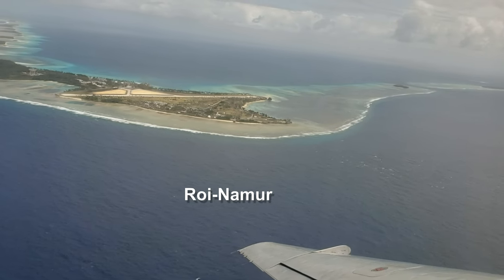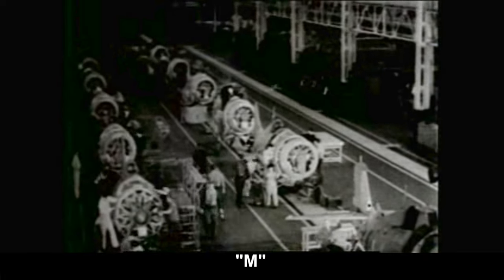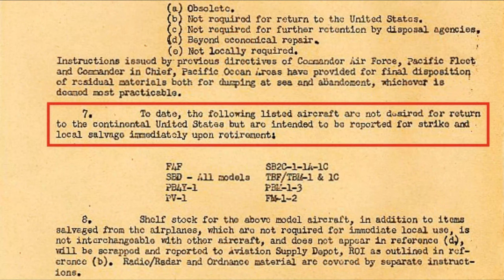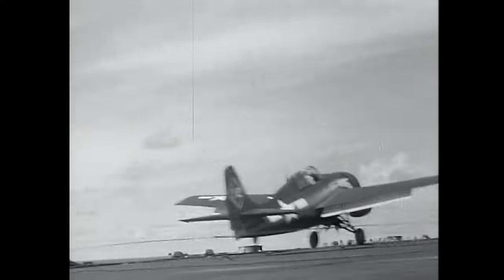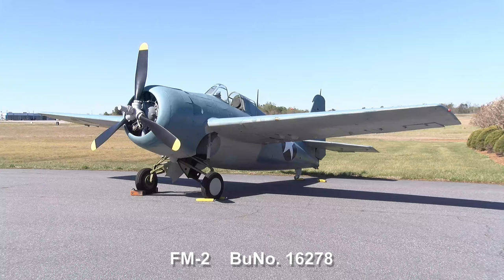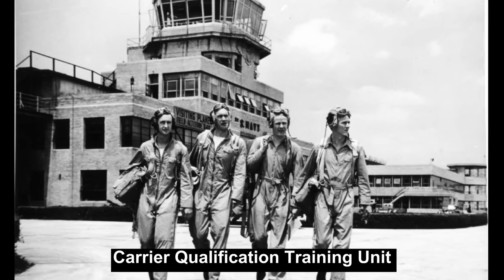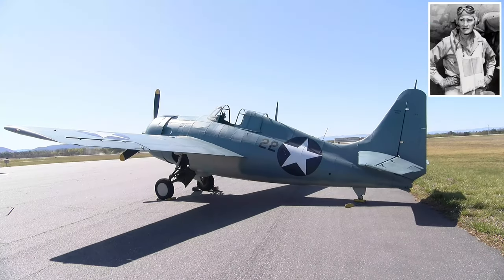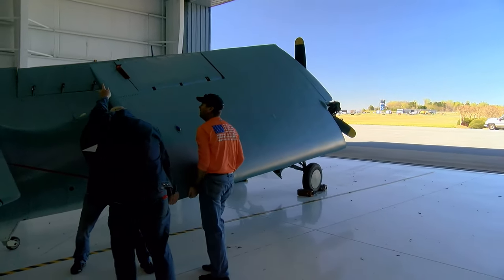Diving Kwajalein Atoll- The Wildcats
This video profiles the seven FM-2 Wildcat wrecks which have been found in the lagoon at Kwajalein Atoll, in the Marshall Islands. A brief background and history of the Wildcat, including the versions built by General Motors during World War II, is covered as well.

Also included in the video are two surviving Wildcats- the FM-2 at the Hickory Aviation Museum and the FM-2P at the Dakota Territory Air Museum.

Many thanks to these organizations which provided material and other assistance during the making of this video-

Hickory Aviation Museum- Hickory, NC
N.A.S. Glenview Museum- Glenview, IL
General Motors Heritage Center- Sterling Heights, MI
Dakota Territory Air Museum- Minot, ND
A and T Recovery, LLC- Chicago, IL
Berry Aviation- Kwajalein

And of course, many thanks to my fantastic friends/dive buddies- we had a lot of fun diving these wrecks while I was filming for this video!